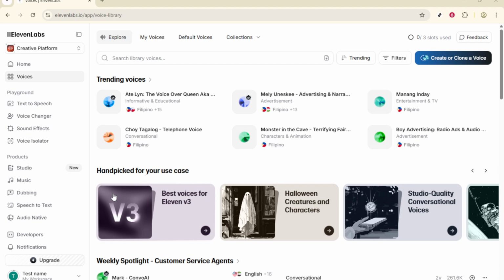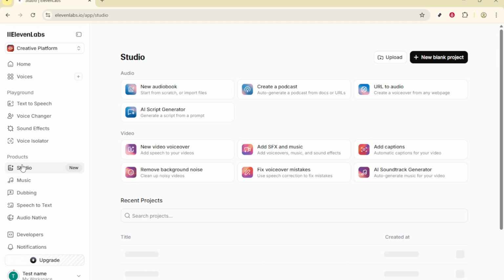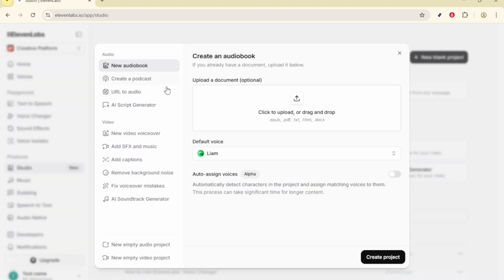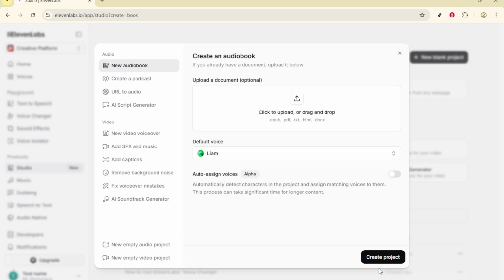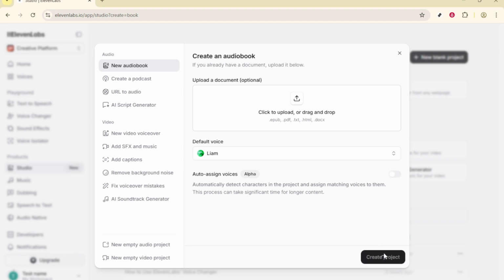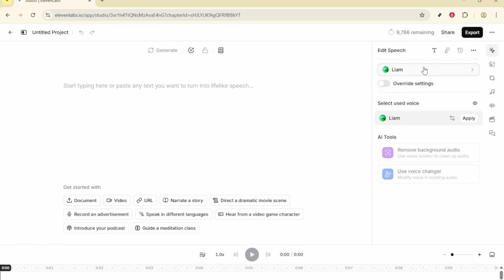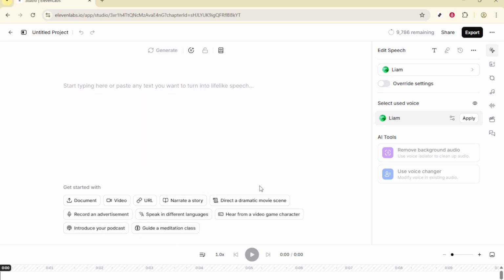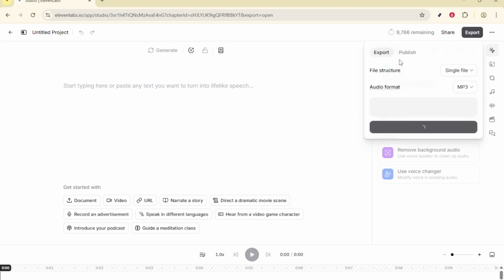How to Create Audiobooks Using ElevenLabs AI [2025 Guide]